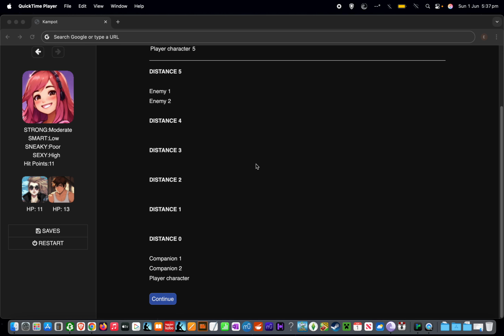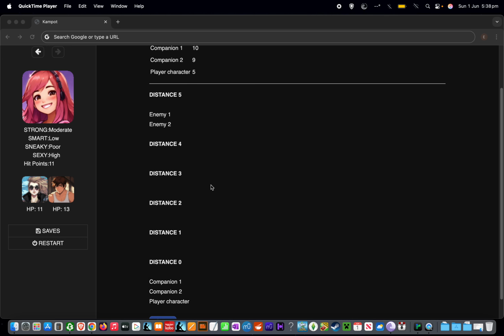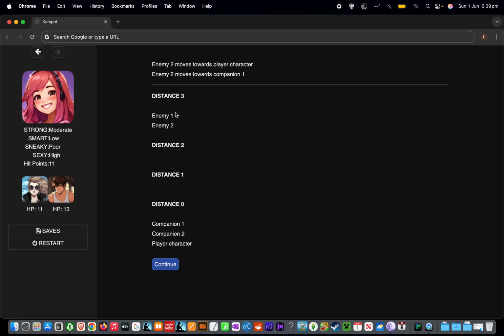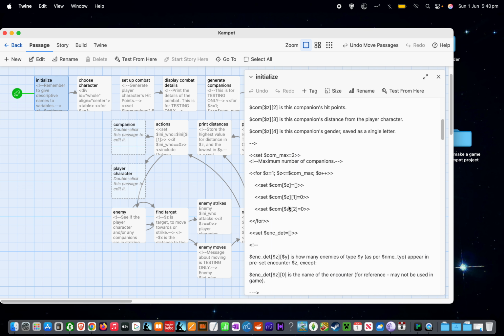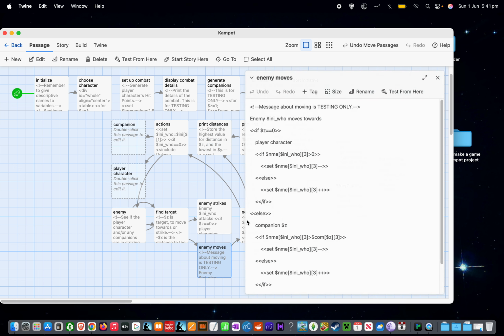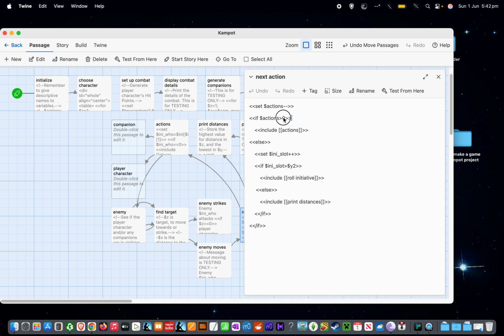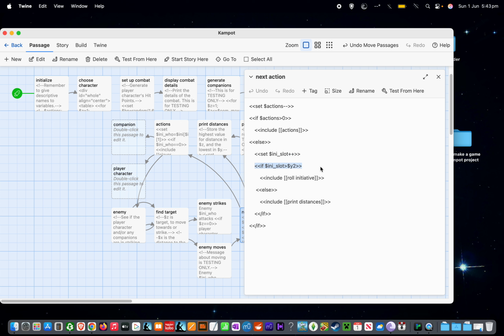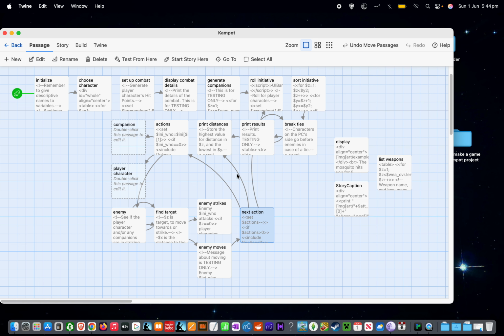271: Looping combat (Twine Sugarcube)